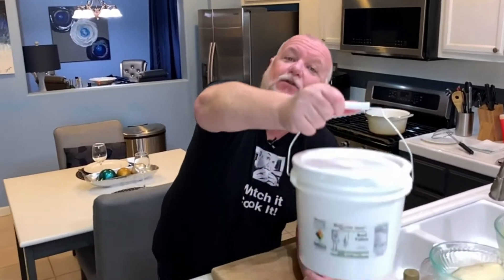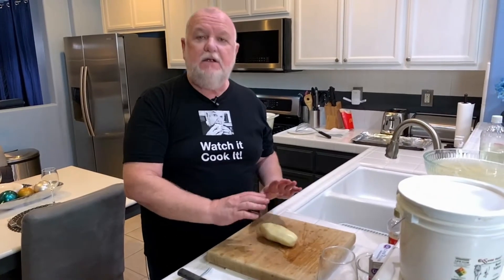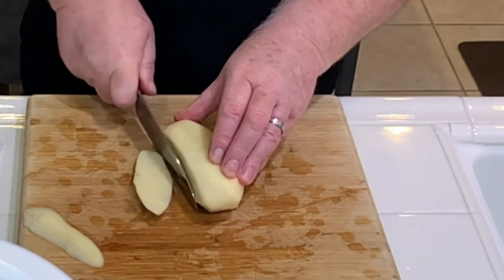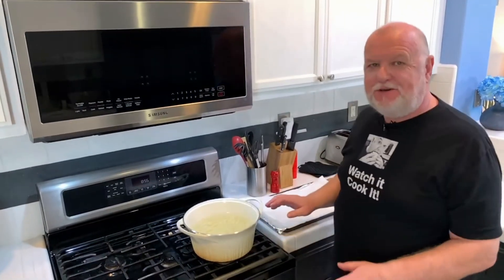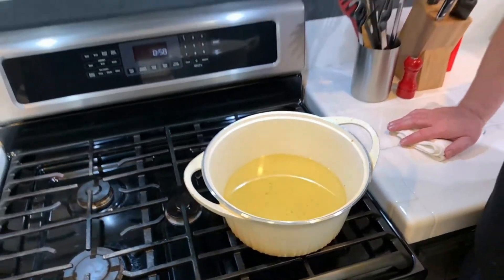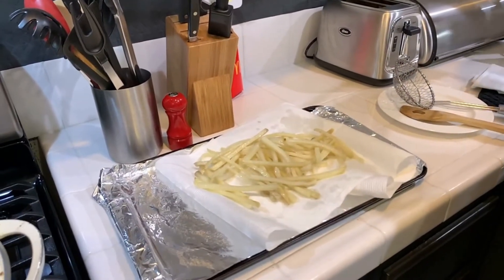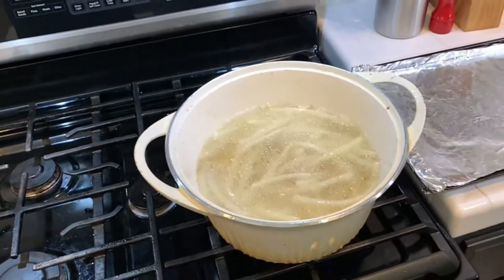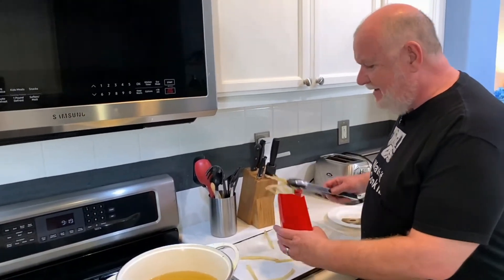HOW TO COOK ORIGINAL MCDONALD'S FRIES FROM THE GOOD OLD DAYS- THEY TASTE AMAZING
A blast from the past - taste the difference in McDonald's pre 1990 fries.